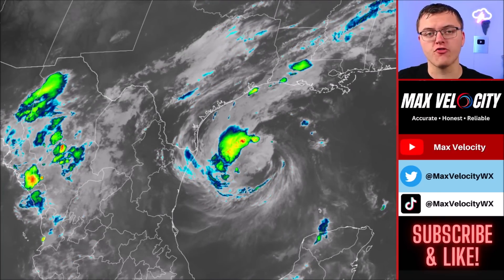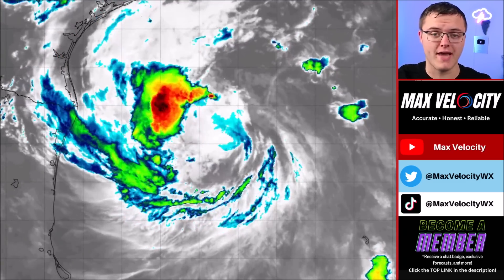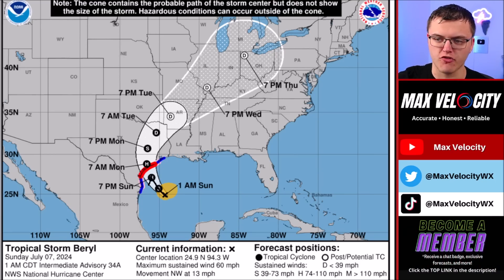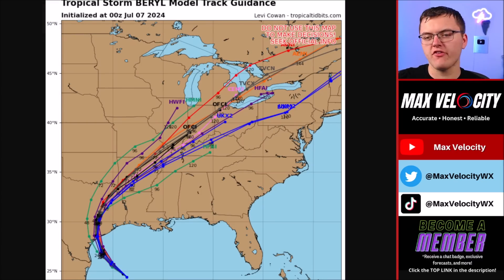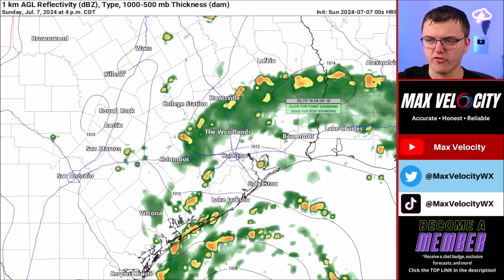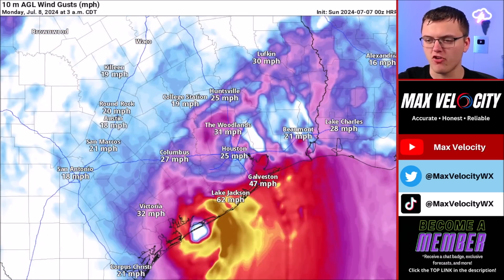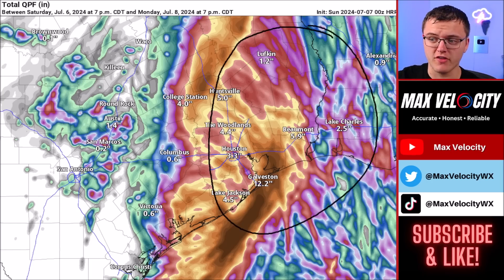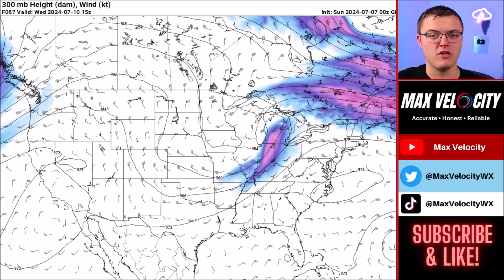This Storm Could Rapidly Intensify Today...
In this hurricane forecast, we are breaking down Tropical Storm Beryl and why this expected to bring some BIG impacts to Texas today and Monday. Storm surge, hurricane-force winds, flooding, and tornadoes will be possible near and after landfall. Find the latest details of the weather across the United States in our latest weather forecast.

0:00 - Intro
0:33 - Hurricane Beryl (Right Now)
2:03 - Hurricane Beryl (Forecast)